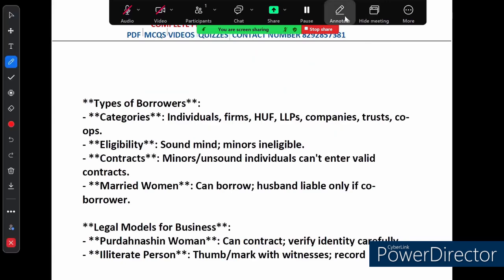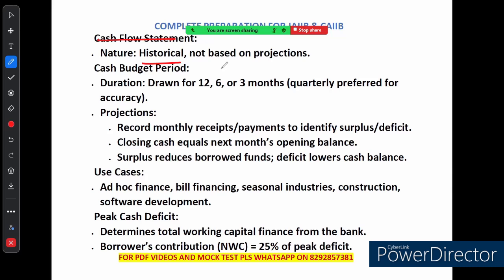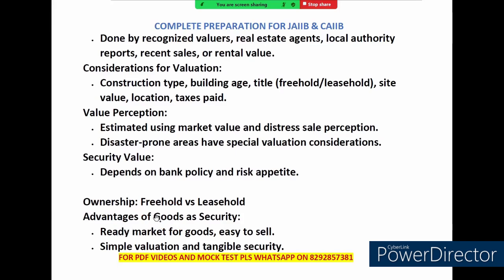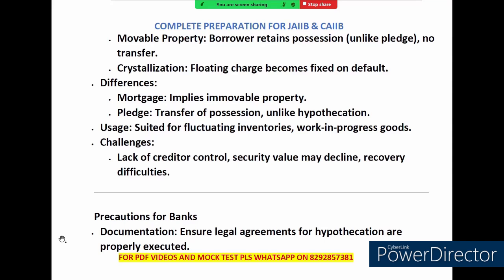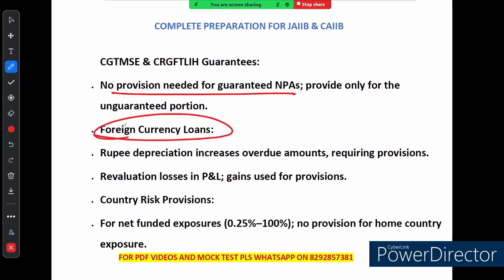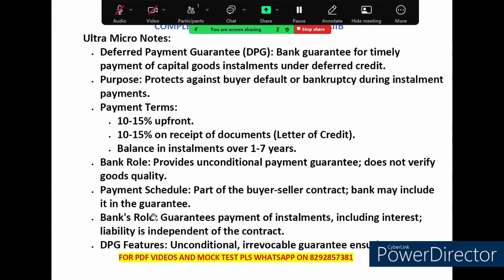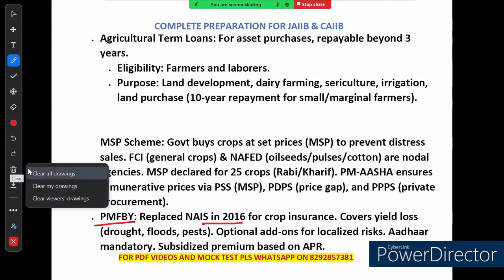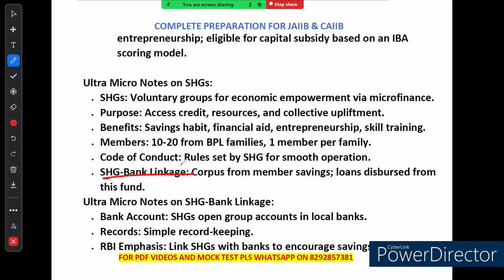🚀 **Master PPB Module B in Just 3 Hours! | Ultimate Quick Revision Guide for Exams!**UNIT 22 TO 41 🏆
Are you gearing up for the JAIIB PPB exam and feeling the pressure? Don't worry! In this video, we've got you covered with a comprehensive, quick revision guide for **PPB Module B** that will help you ace your exams with confidence. Covering all the key topics and concepts, this ultimate revision guide is designed to make your preparation easier and more effective. Whether you're short on time or just need a refresher, this is your go-to resource!

- Key topics of PPB Module B
- Important concepts explained clearly
- Exam-oriented insights and tips
- Proven strategies for exam success

📚 **Watch Now and Master PPB in Just 3 Hours!**